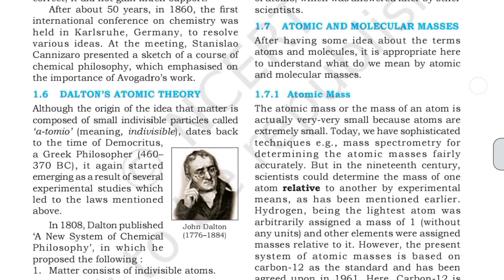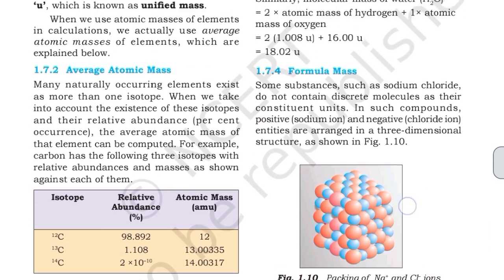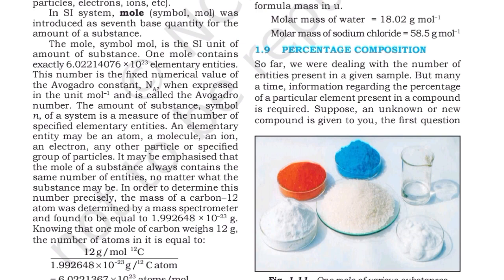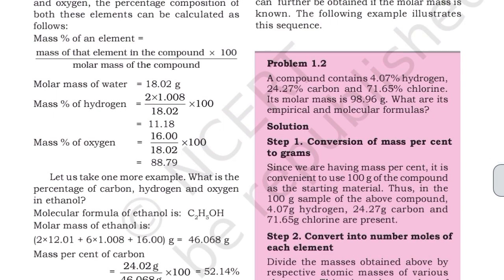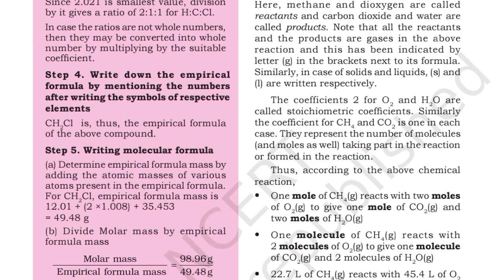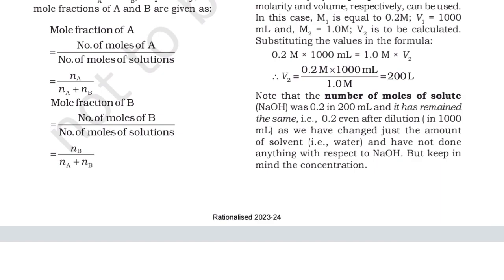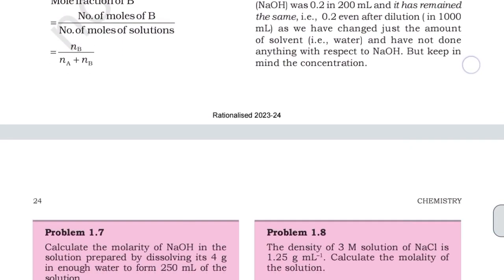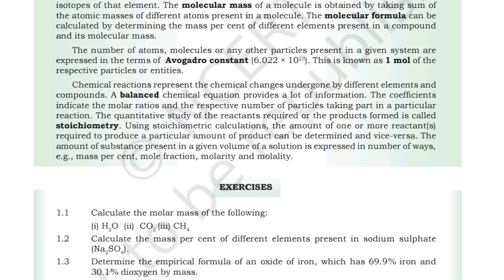Chemistry Class11 Chapter1 Some Basic Concepts Of Chemistry(2)[Latest](Reading Only)|Audiobook|NCERT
ncert class 11 and class 12 English audiobooks

With this NCERT audiobook series you'll be able to learn and revise the whole chapter in minimum time and revise any topic of your choice anytime.

Only Physics, Chemistry and Biology.